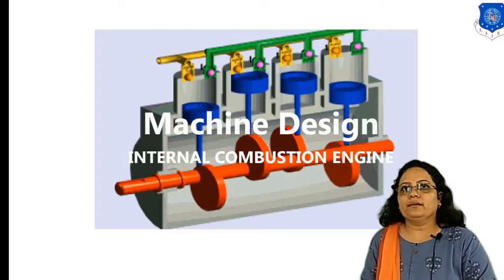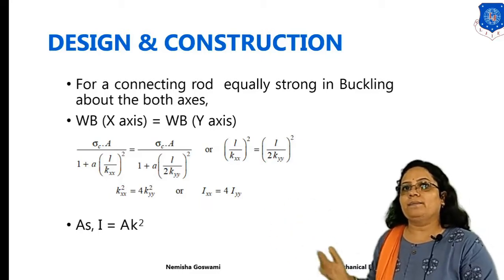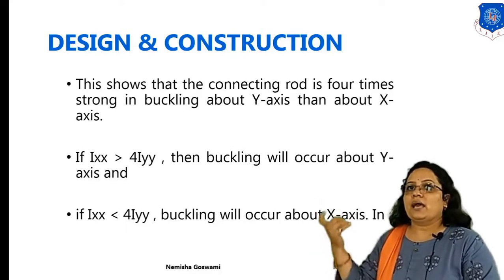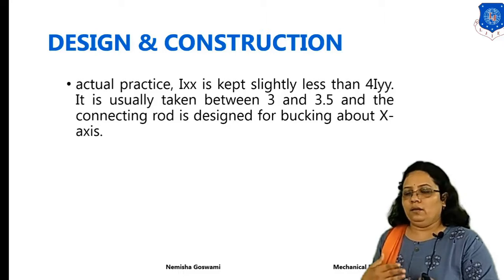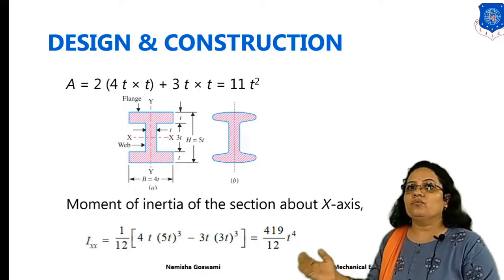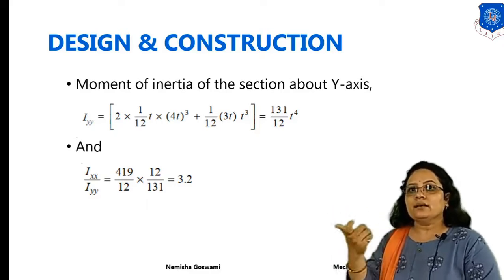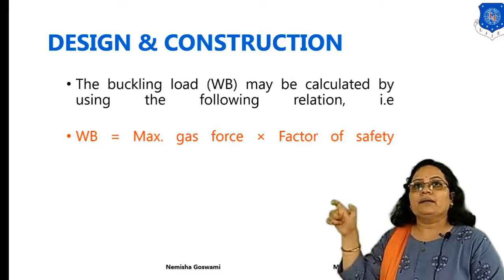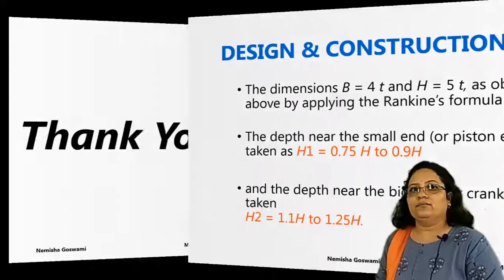L 32 Design Procedure For Connecting Rod part 2 I Machine Design I Mechanical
connecting rod
design and construction connecting rod
moment of inertia
Rankine formula